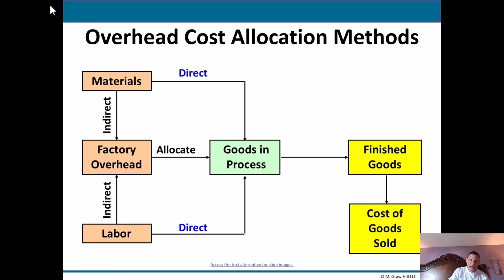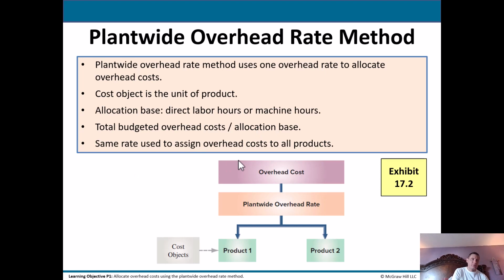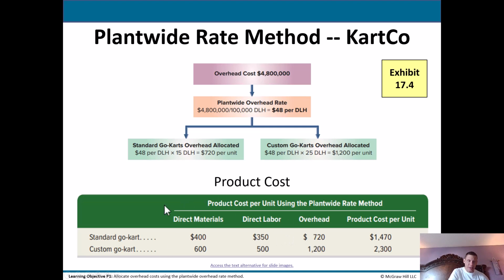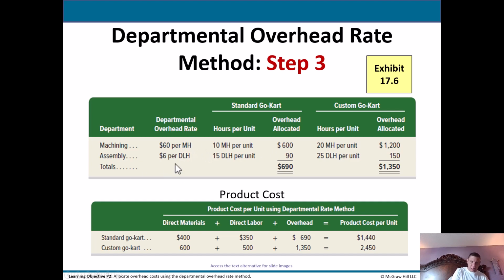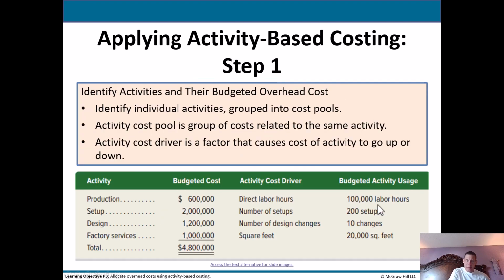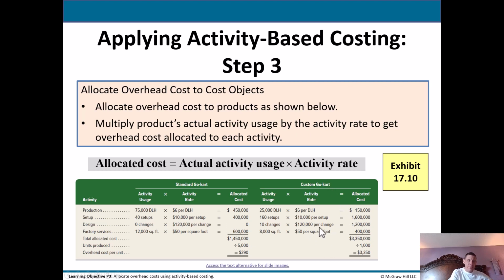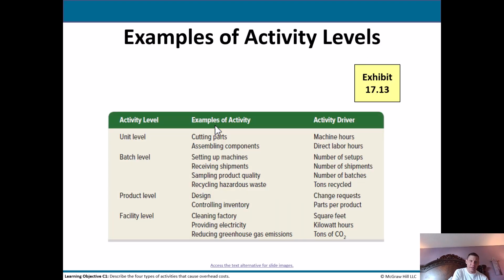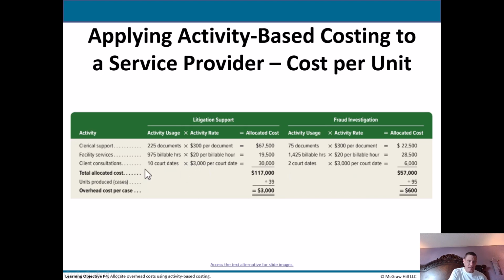Activity-Based Costing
Check out this video on activity-based costing